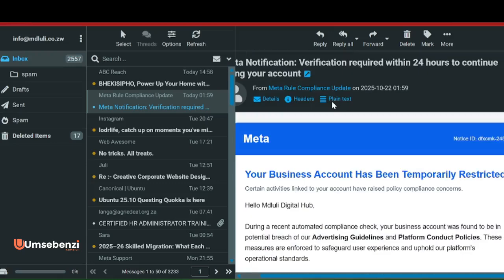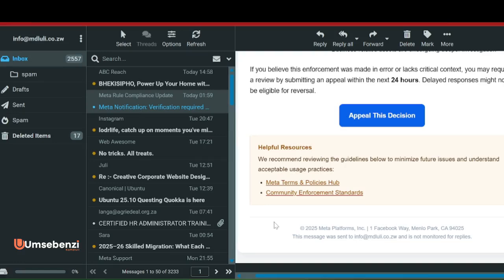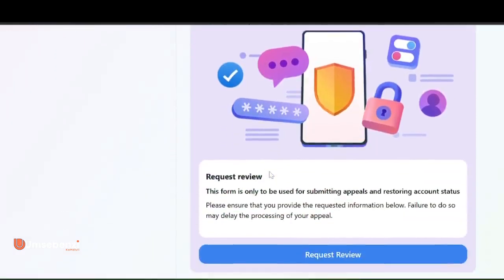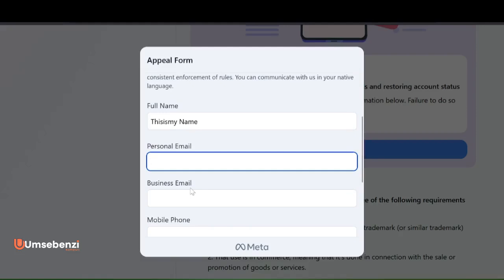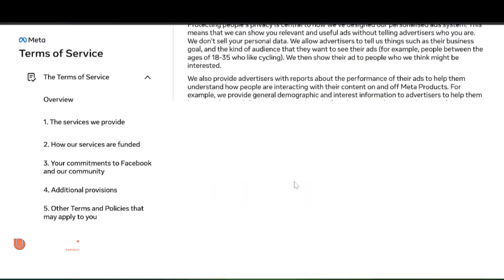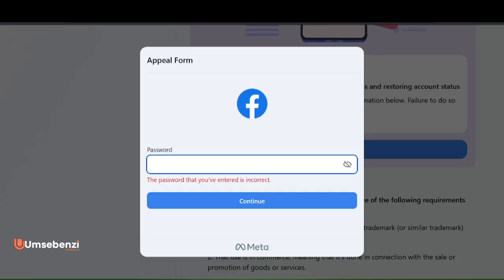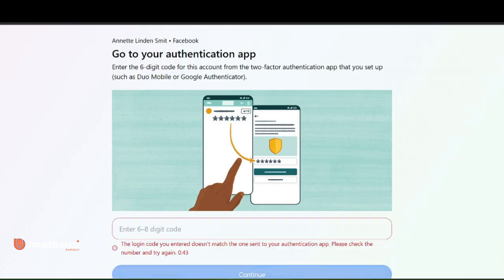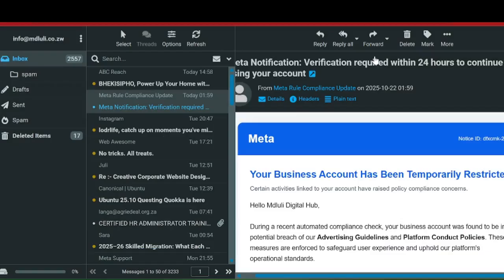How to spot and avaoid fake facebook phishing links & emails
In this video, i will show you how yu can spot and avoid fake/phishing links that may compromise your facebook and digital accounts.